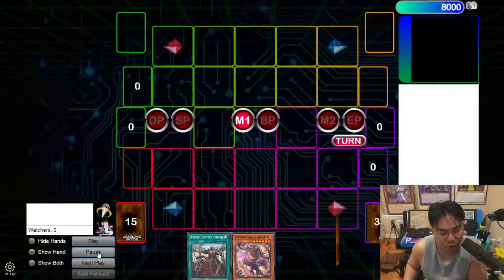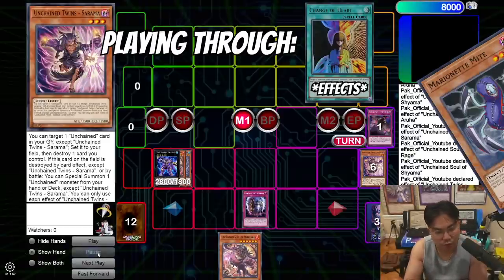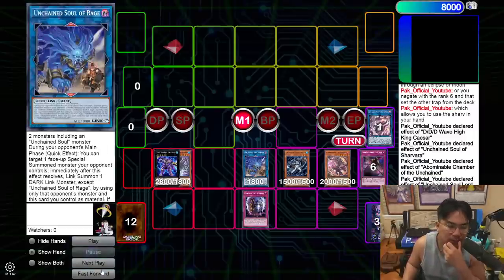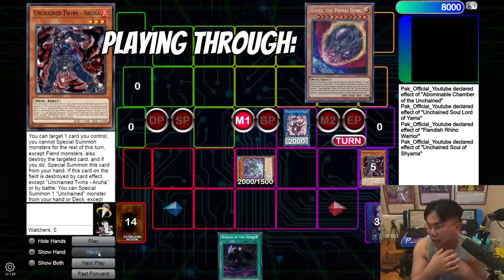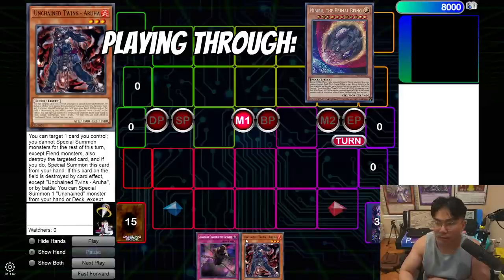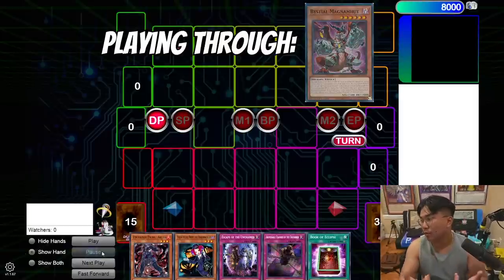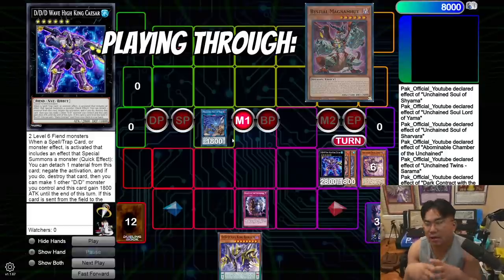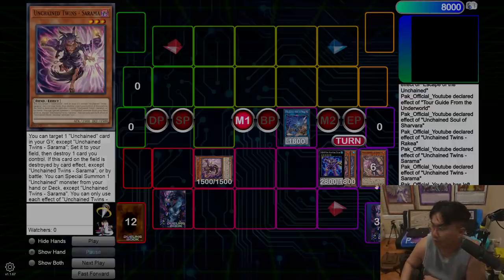HOW TO PLAY UNCHAINED! TECHNICAL PLAY, PLAYING THROUGH DISRUPTIONS AND MORE!